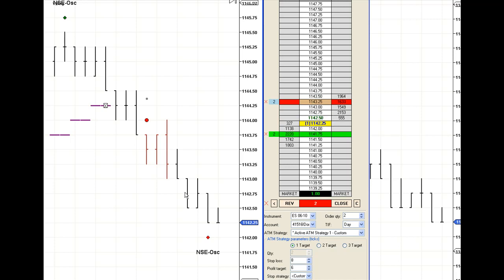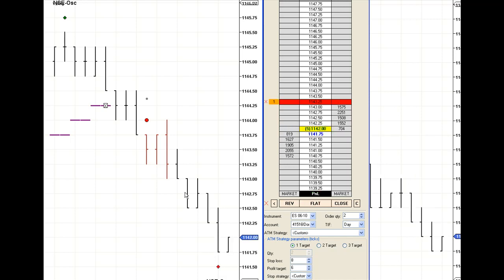Emini Trading Strategies, NSE Trades